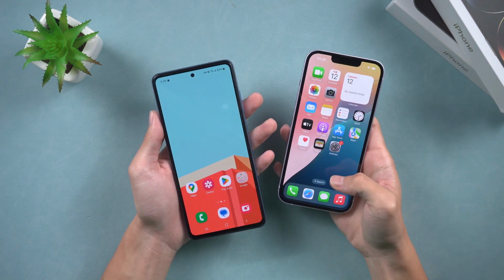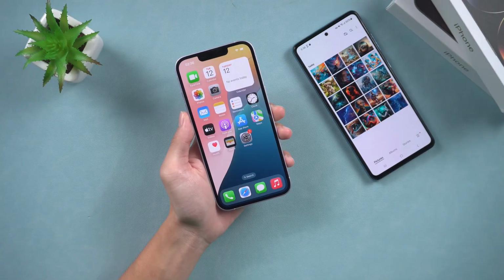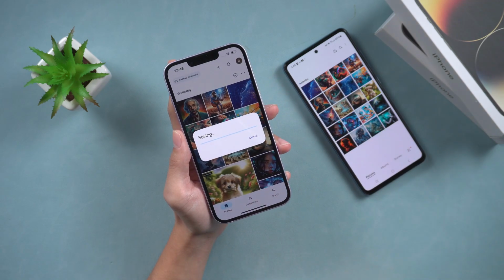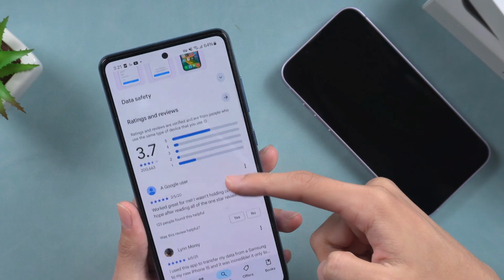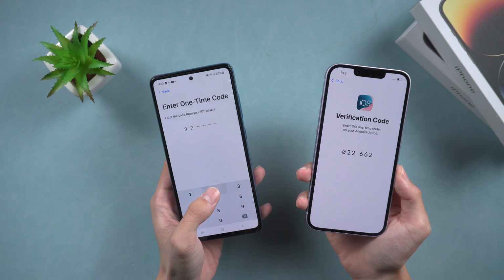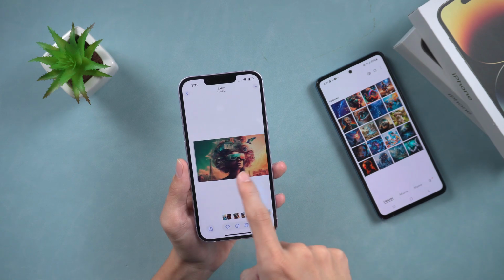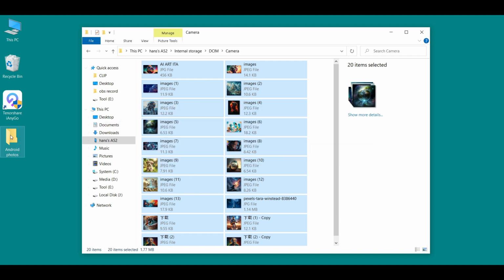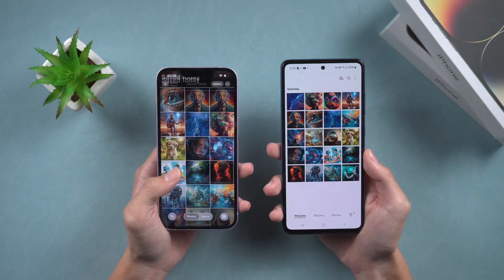[Top 2] How to Transfer Photos from Android to iPhone 2026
This video is a step-by-step tutorial on transferring photos from an Android device to an iPhone, covering three methods: using Google Photos for cloud-based transfer without a PC, using the Move to iOS app for transferring all photos during iPhone setup, and using iCareFone with a PC to selectively transfer photos without overwriting existing data.

⏱ *TIMESTAMP*
0:00 intro
0:26 Transfer with Google Photos app
1:44 Tranfer
3:24 Share Photos with iCareFone

💡 *How to transfer photos from android to iphone*
Method 1:Google Photos (No PC Required)
On your Android device, open the Google Photos app, go to Settings under “Photo Settings,” and turn on “Backup & Sync.” Wait for your photos to upload to the cloud; the time required depends on the number of photos. Then, on your iPhone, download and install the Google Photos app from the App Store. Sign in with the same Google account used on your Android to access and download the uploaded photos. This method does not require cables or a computer, and new photos will be automatically synced, but the free storage limit is 15GB, and more space requires a paid subscription.
Method 2:Move to iOS App
This method is for brand-new or factory-reset iPhones. Ensure both devices are connected to the same Wi-Fi network. On your Android device, install the Move to iOS app. During iPhone setup, on the “Apps & Data” screen, choose “Move Data from Android.” Follow the prompts; your iPhone will display a code, which you enter on your Android device to establish a connection. On the Android, select “Photos” for transfer (note that all photos must be transferred; selective transfer is not possible). Wait until the transfer completes, then finish setting up your iPhone. This method supports wireless transfer and can move contacts, messages, and more, but it only works during initial setup and may overwrite existing data.
Method 3: iCareFone with PC
Connect your Android device to a computer, then open the file explorer to find your photos folder (usually in DCIM/Camera). Select the desired photos (single or all) and copy them to a temporary folder on your computer. Next, connect your iPhone to the computer and launch the iCareFone software. In the left menu, select “Manage,” click “Import,” and choose the file or folder containing your photos. The photos will be transferred to your iPhone without overwriting existing data. This method allows selective transfers and has no storage size limit, but it requires a computer and a cable connection.